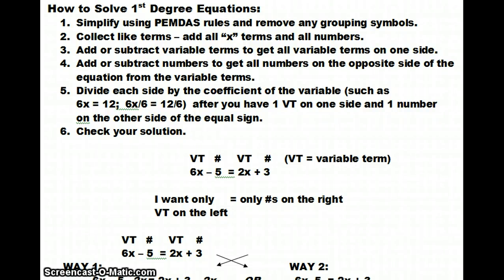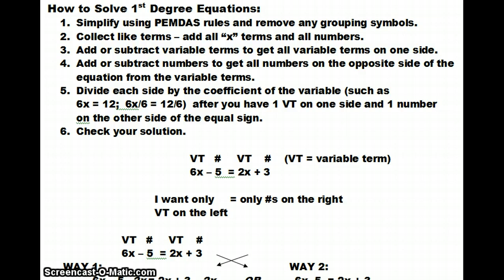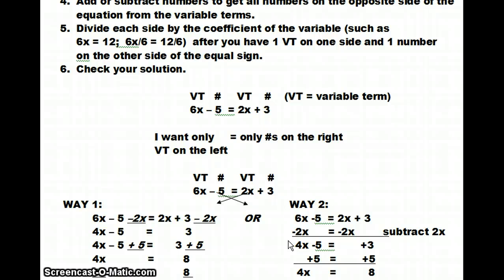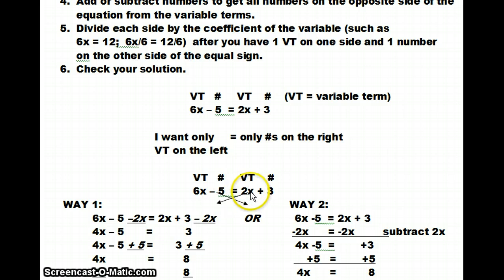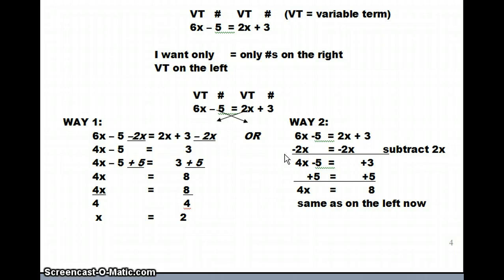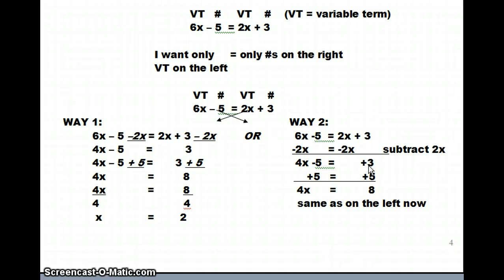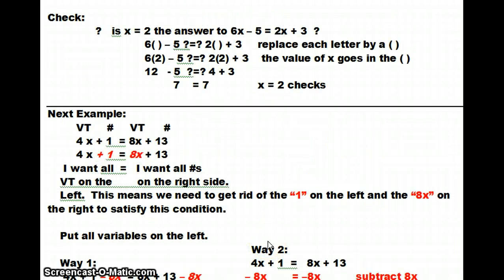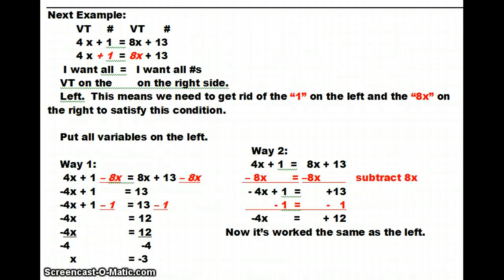week 5 - section 2.1 pages 4-5